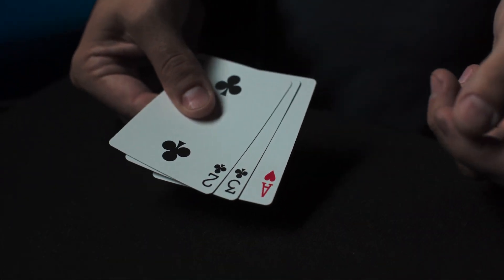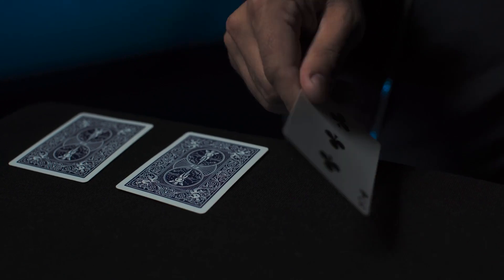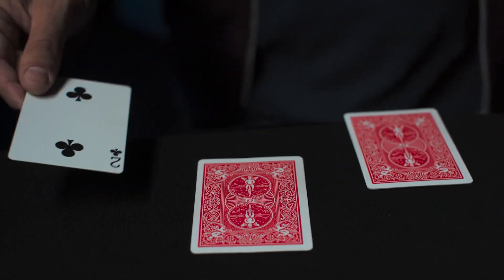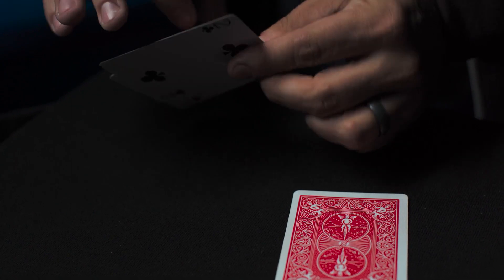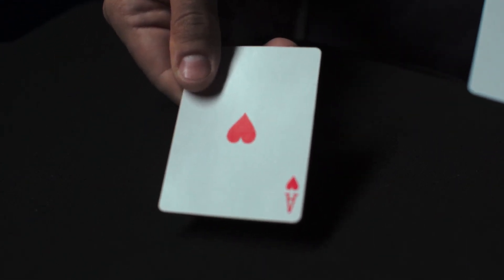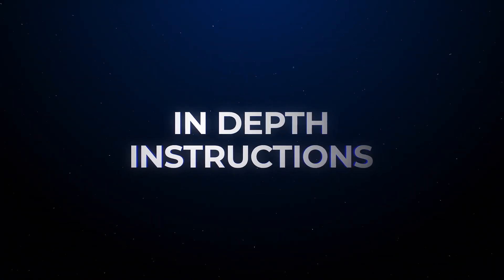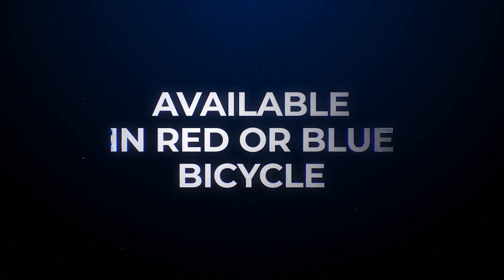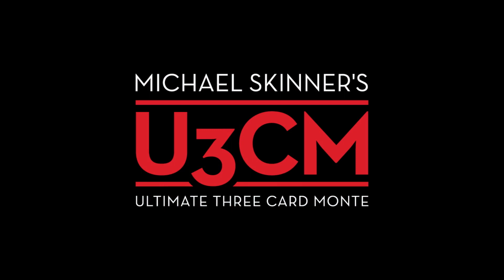Michael Skinner's Ultimate 3 Card Monte